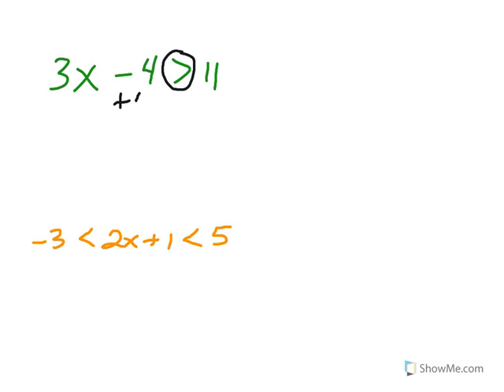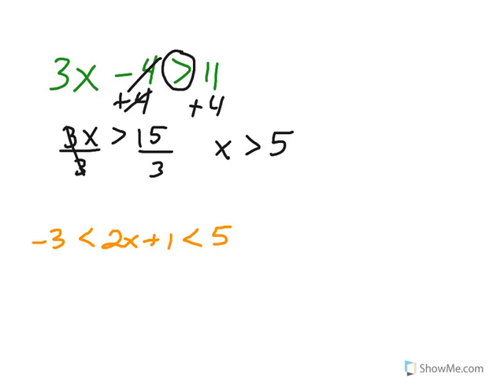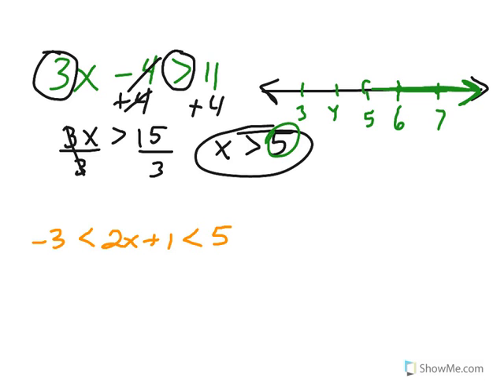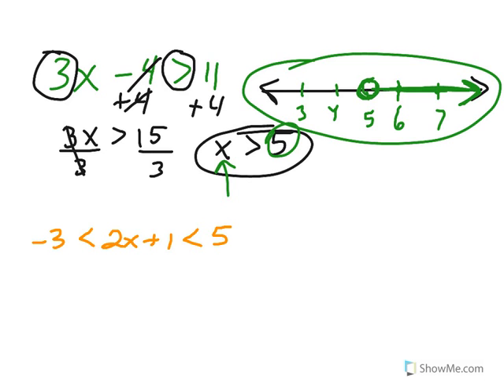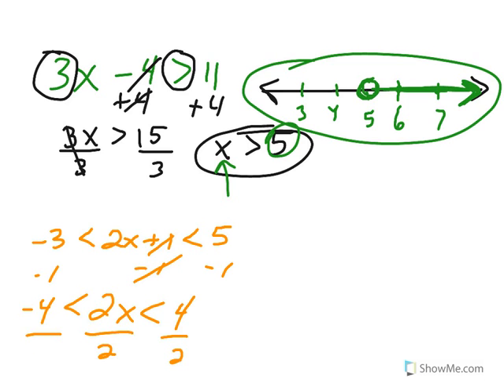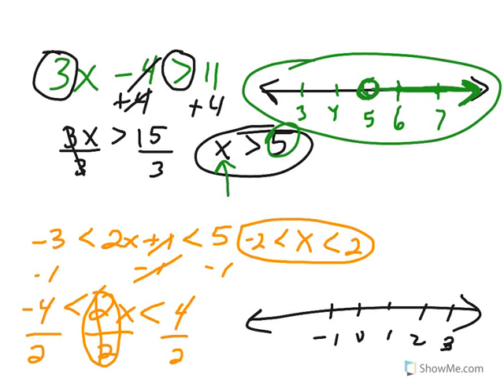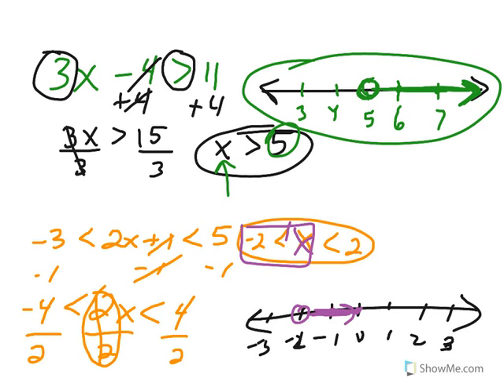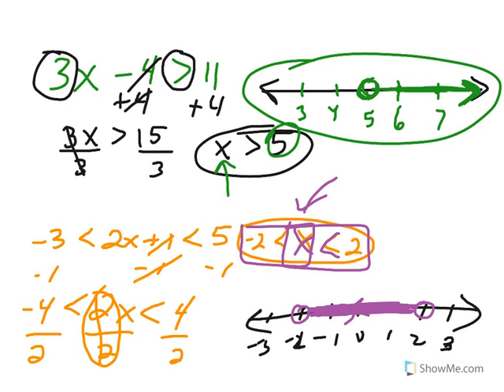Quiz B Solving Inequalities